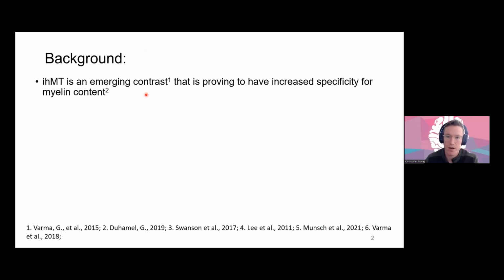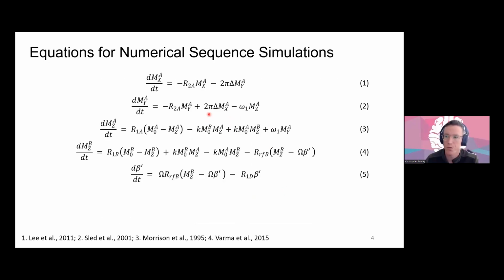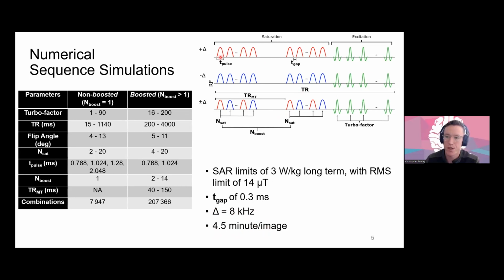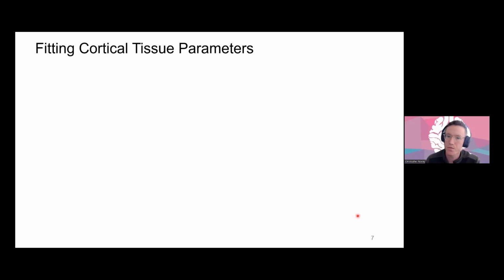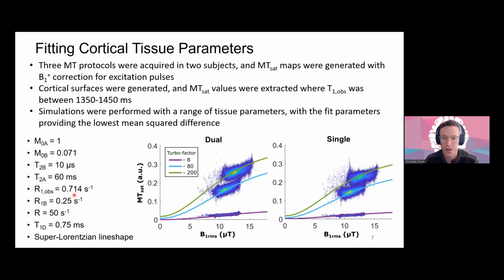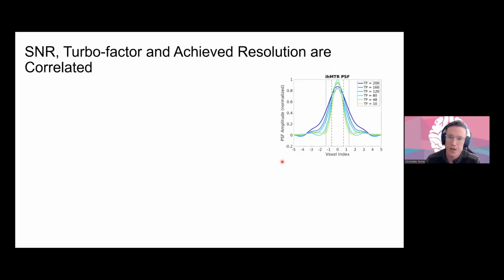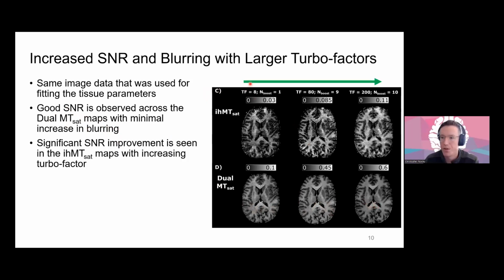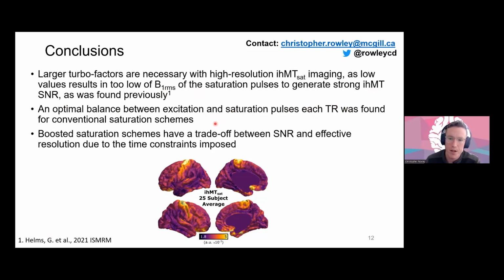Dr. Christopher Rowley - Optimizing acquisition parameters for inhomogeneous magnetization transfer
Myelin Water Imaging - Trainee talk 3

Dr. Christopher Rowley - Optimization of acquisition parameters for cortical inhomogeneous magnetization transfer (ihMT) imaging

Biography: Post doctoral Researcher, McGill University, Montreal QC, Canada.

Abstract: Imaging biomarkers with increased myelin specificity are needed to better understand the complex progression of many neurological disorders. Inhomogeneous magnetization transfer (ihMT) imaging is an emergent technique with a high degree of specificity for myelin content but suffers from a low signal-noise ratio (SNR). In this study, numerical simulations using Bloch-McConnell equations were used to uncover acquisition parameters that provide optimal ihMT SNR for high resolution cortical ihMT imaging. The simulation results were used to select a 1 mm isotropic ihMT protocol that can be acquired in under 20 minutes. These findings will permit the use of myelin-specific, high-resolution imaging to study the complexities of cortical microstructure in vivo

Organizing Committee